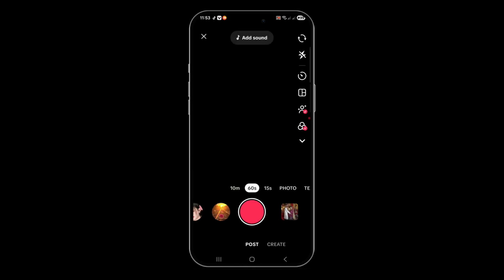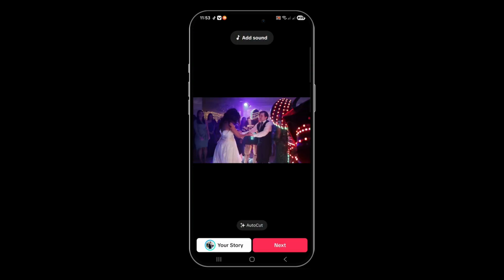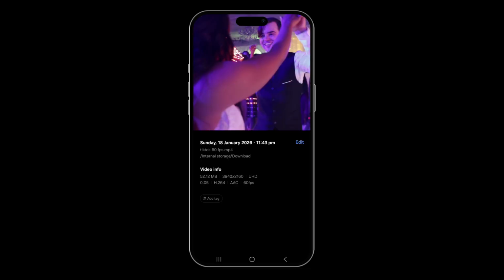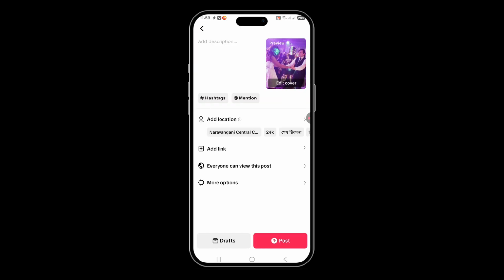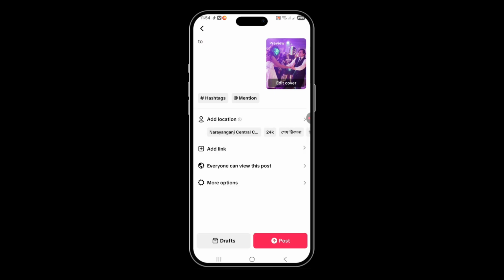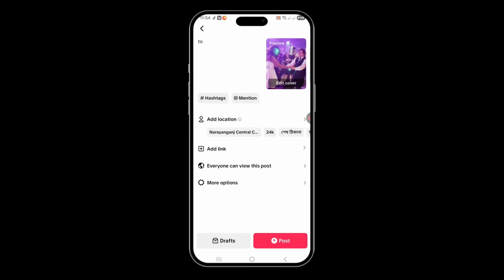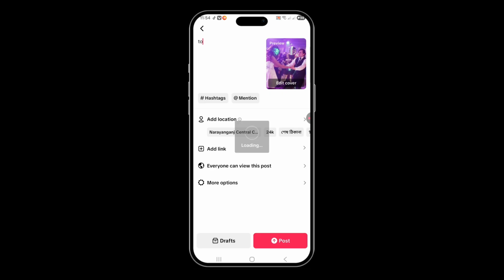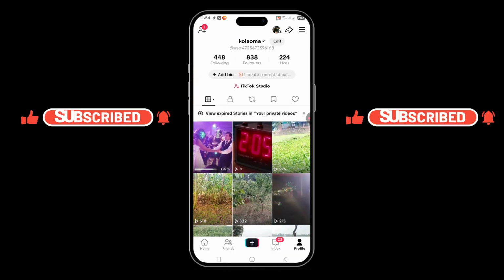How to Upload 60FPS Video on TikTok ⚡ Smooth & High Quality Method!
Hello, Want to know how to upload 60fps video on TikTok without losing smoothness?
In this video, I’ll show you how to upload 60fps video on TikTok using the correct export and upload settings.

Many creators upload videos but TikTok reduces frame rate. This tutorial explains how to upload 60fps video on TikTok step by step so your videos stay smooth, sharp, and professional. If you are searching for how to upload 60fps video on TikTok, this guide is exactly for you.

You’ll learn the best resolution, FPS, bitrate, and TikTok app settings to make sure how to upload 60fps video on TikTok works properly. This method is beginner friendly and perfect for gaming clips, cinematic videos, vlogs, and smooth motion content.

By the end of this video, you’ll clearly understand how to upload 60fps video on TikTok and avoid common mistakes that cause lag or quality loss. If smooth video quality matters, this is the best guide on how to upload 60fps video on TikTok.

👉 Watch till the end to master how to upload 60fps video on TikTok and make your content stand out.